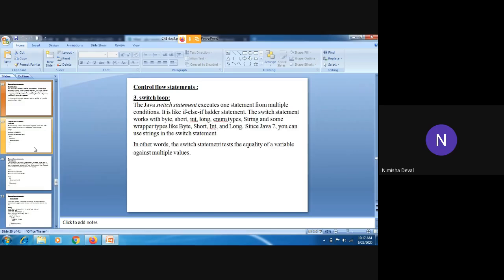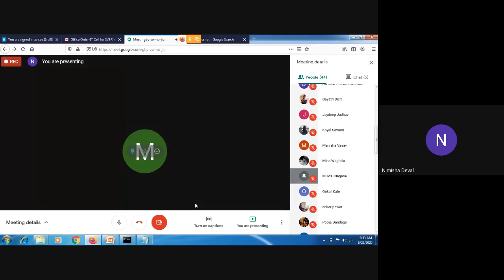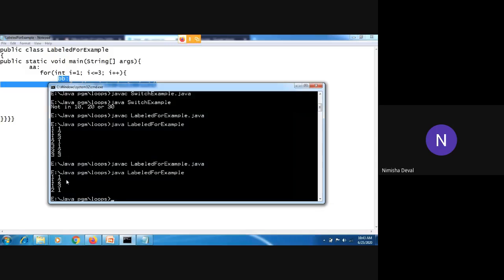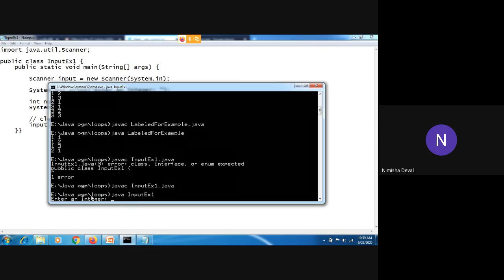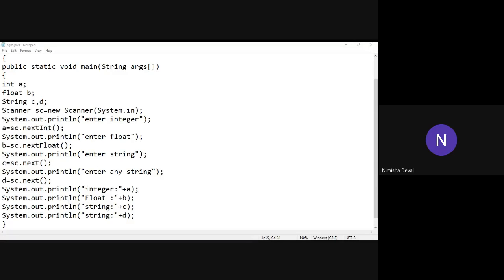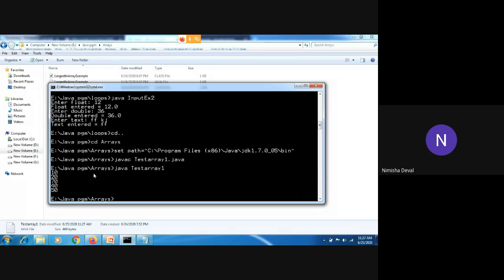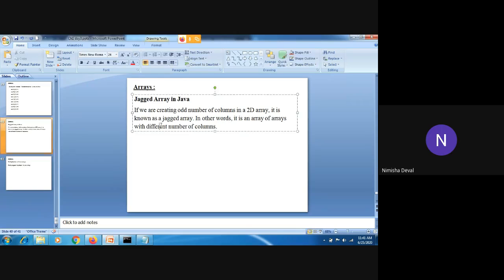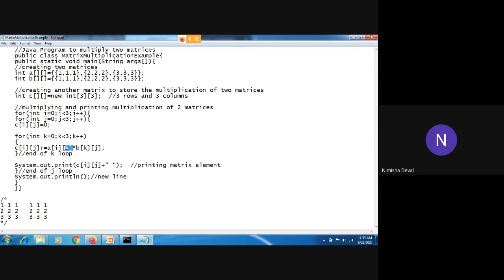Java Programming Day 3